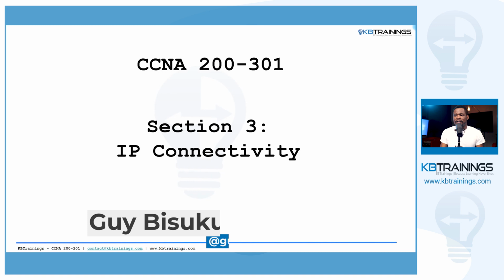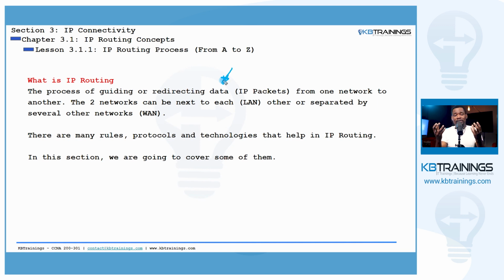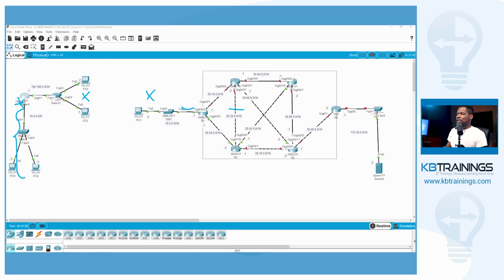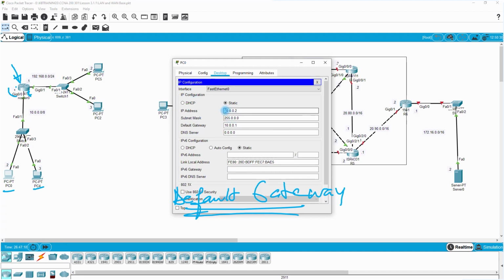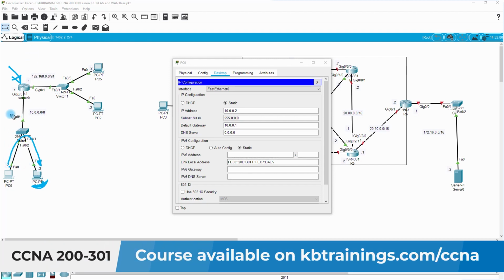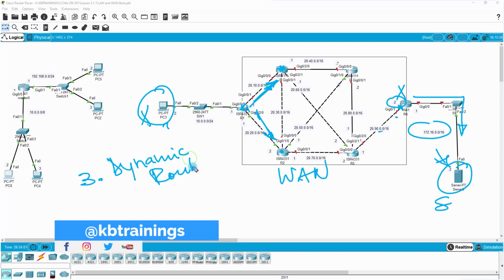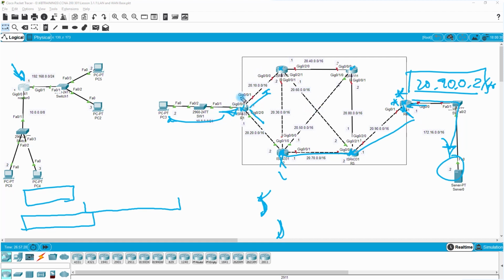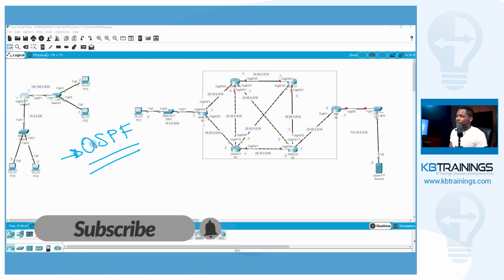IP Routing Process (From A to Z) | Lesson 3.1.1 _ CCNA 200-301 course | IP Connectivity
This video is part of the training course on the new CCNA 200-301 on KBtrainings.com.